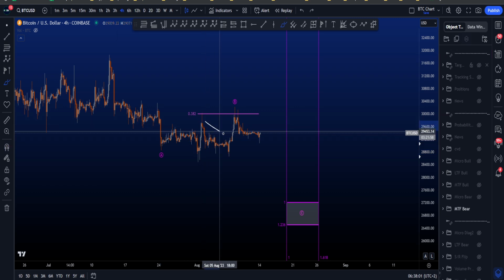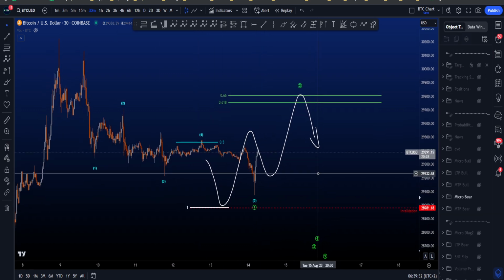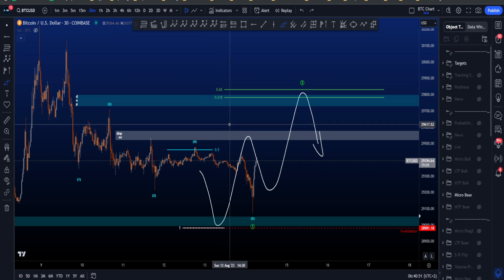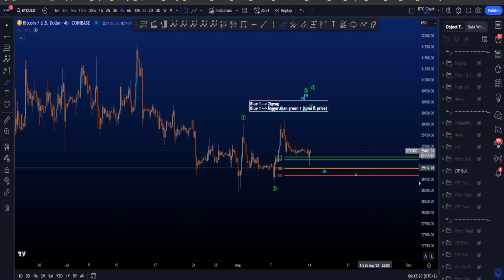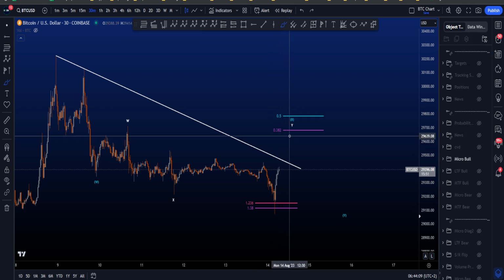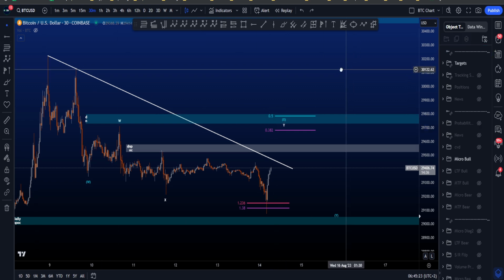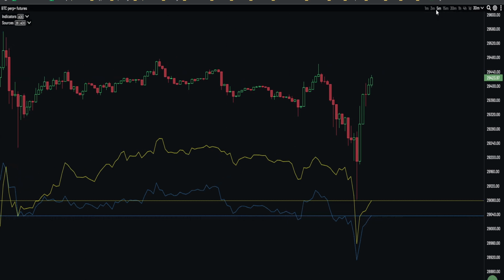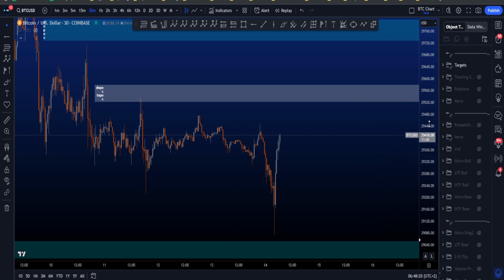Bitcoin Elliott Wave Technical Analysis Today! Bullish & Bearish Price Prediction BTC & News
▶ TIMESTAMPS
0:00 MTF Bearish Scenario (same)
1:32 Micro Bearish Scenario (update)
3:49 MTF Bullish Scenario (same)
4:43 LTF Bullish Scenario (same)
5:56 Micro Bullish Scenario (update)
8:40 CVD Divergences (update)
10:32 News
10:45 Probabilities